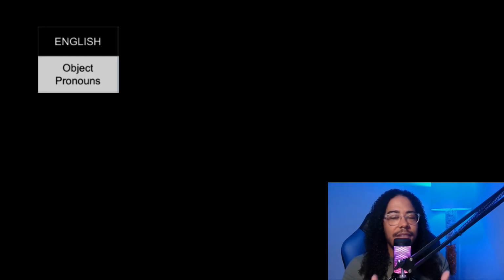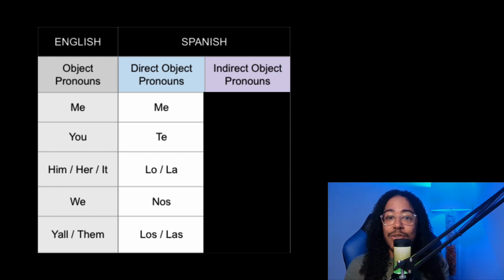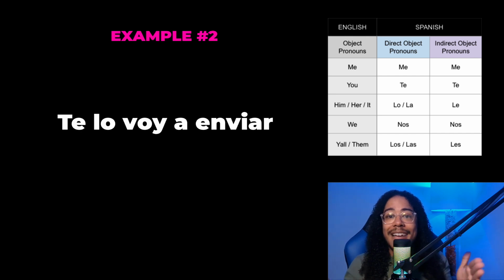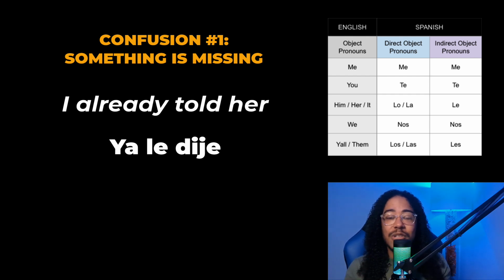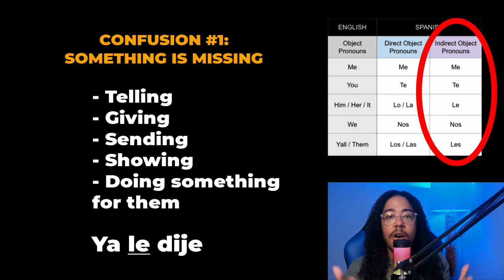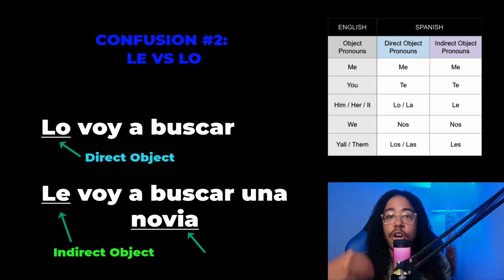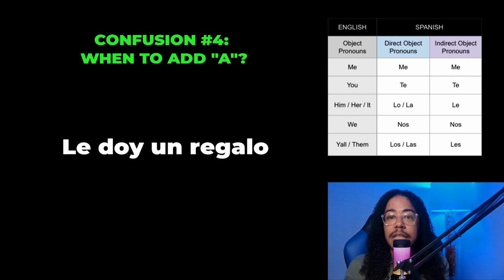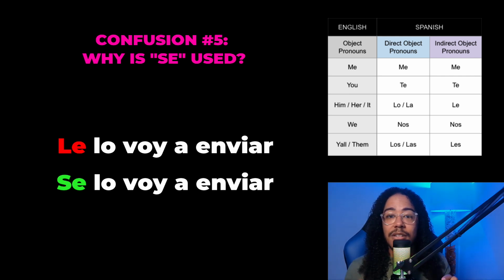Lo vs se vs le in Spanish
How to understand lo vs se vs le in Spanish. This is part two of my lesson series to teach you how to understand direct object and indirect object pronouns in Spanish. This will also help you better understand Spanish sentence structures so you can hear and speak Spanish better.

TIMESTAMPS

00:00 Introduction
00:37 Direct & Indirect Spanish Pronouns
02:50 Confusing Things About Them